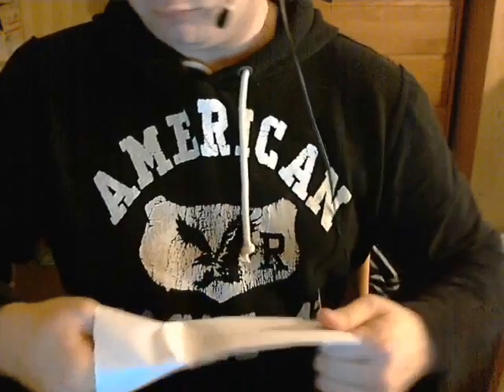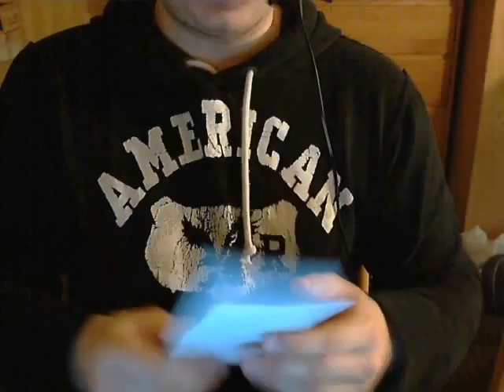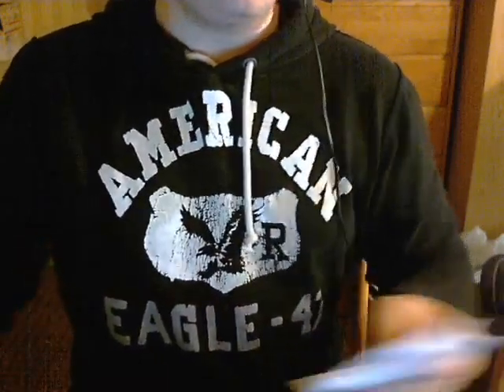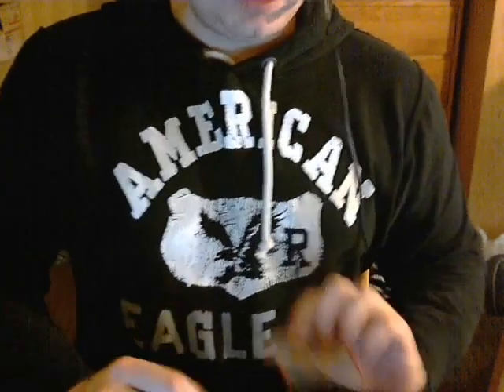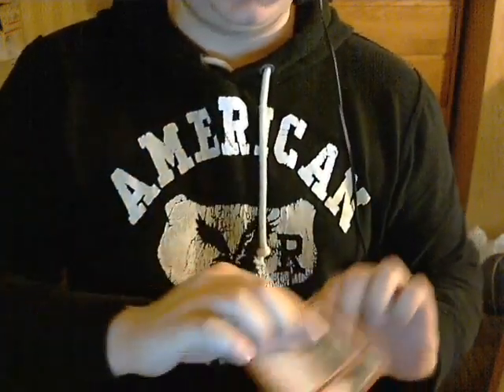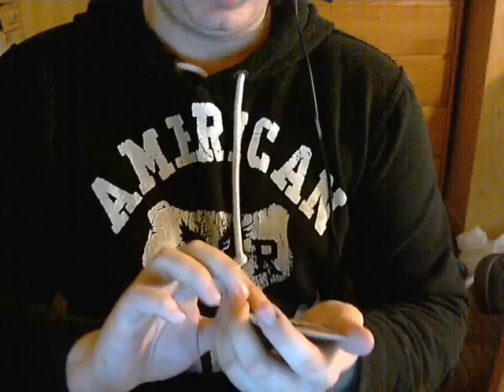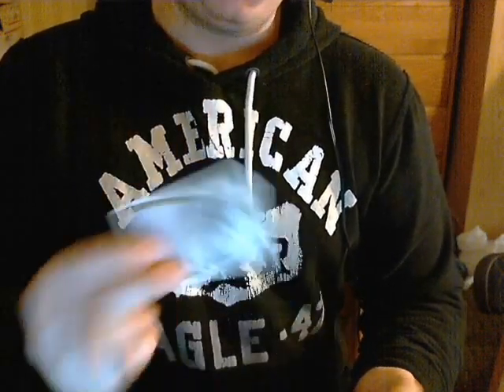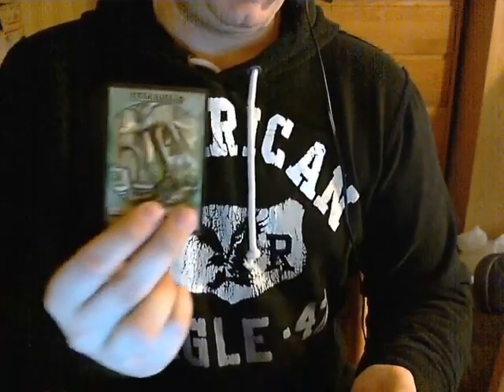Trade Confirmatiom: krispee05